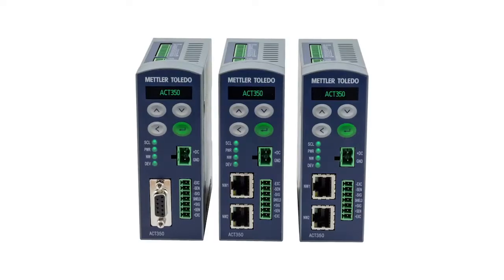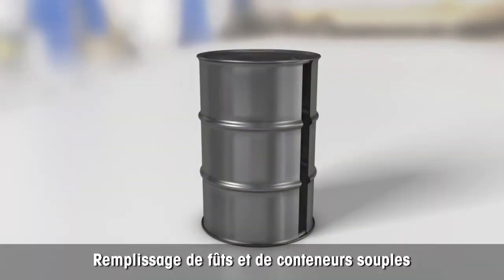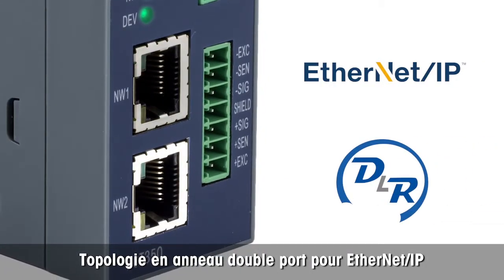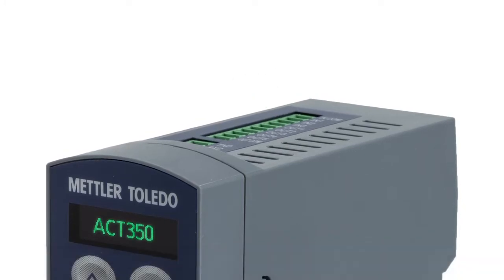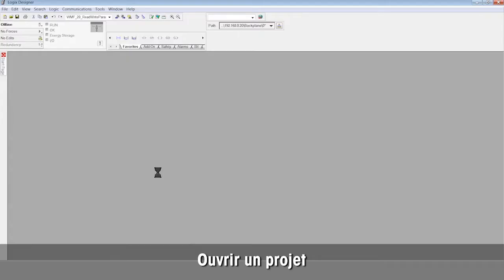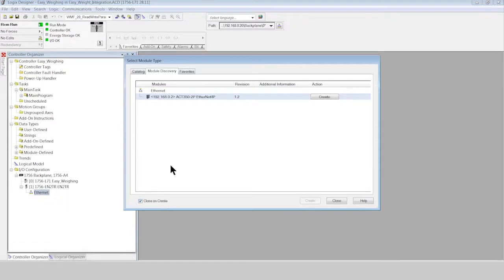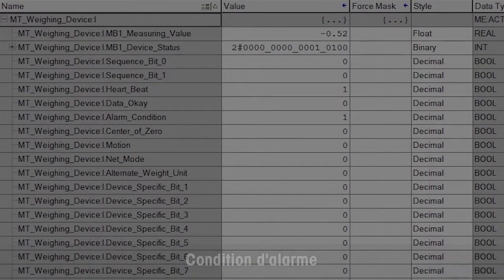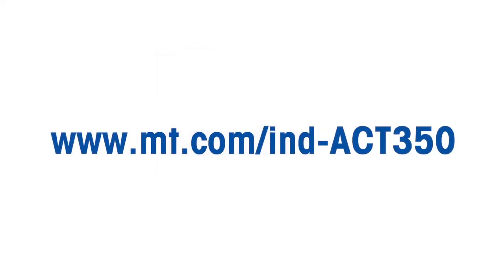Tutoriel : connecter le transmetteur de pesage au PLC Allen Bradley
La vidéo du tutoriel montre comment connecter le transmetteur de pesage ACT350 à un PLC Allen Bradley via un bus de terrain EtherNet/IP en utilisant Studio 5000. Le transmetteur de pesage ACT350 est un ensemble d'éléments de pesage électroniques destiné aux balances, modules de pesage et cellules de pesage. Cet appareil peut s'installer à l'intérieur de l'armoire de contrôle sur des rails DIN. Il assure une connectivité rapide et simple avec la plupart des systèmes PLC. Des fichiers DSM sont disponibles pour la connexion aux systèmes PLC Allen Bradley. Le double port Ethernet industriel de l'ACT350 prend en charge les topologies de réseau en marguerite et en anneau, et simplifie l'installation des applications de pesage multi-transmetteurs. Le transmetteur de pesage est parfait pour la conception d'applications de pesage personnalisées telles que les balances de convoyeur, les machines de remplissage, la classification +/-, ou les balances de silo, trémie, cuve ou réacteur. Le transmetteur comporte un écran OLED permettant d'afficher le résultat du pesage. Quatre touches tactiles permettent de procéder à la configuration. Il comporte 5 entrées numériques et 3 sorties numériques pour le contrôle direct des actionneurs.